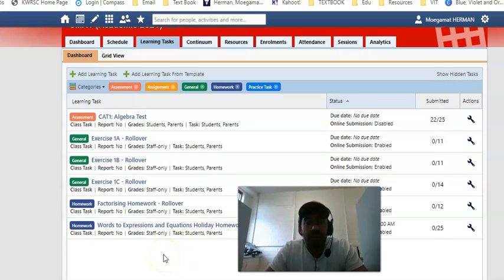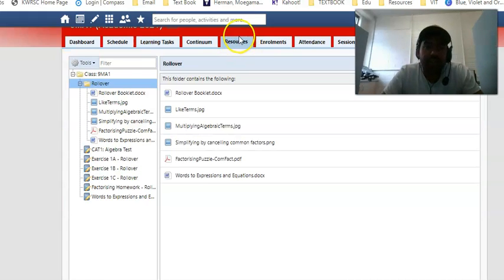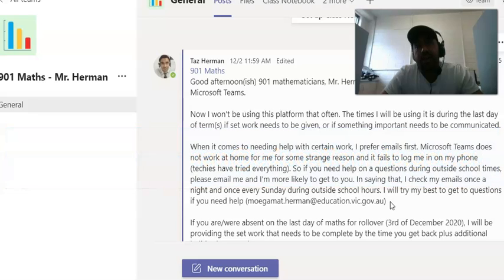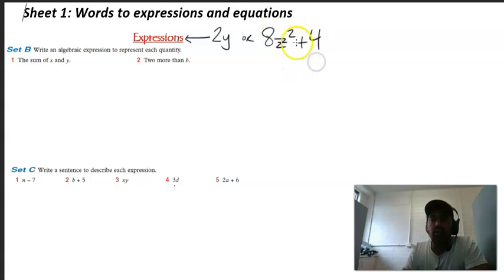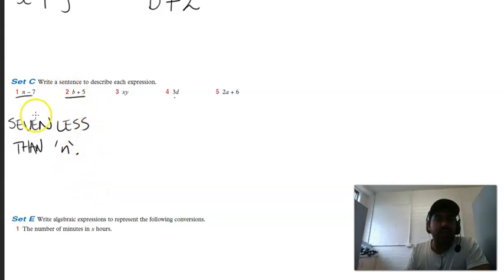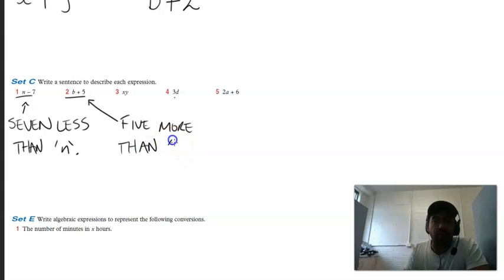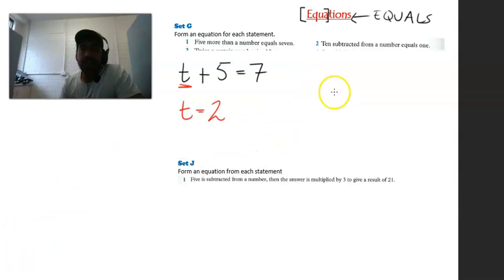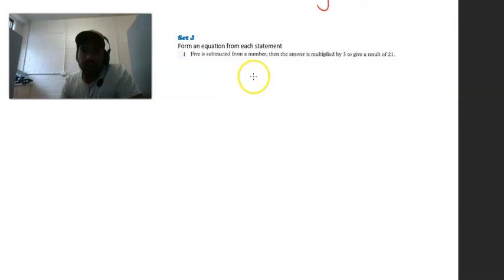901 Rollover Information and Holiday Homework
901 Rollover Information and Holiday Homework